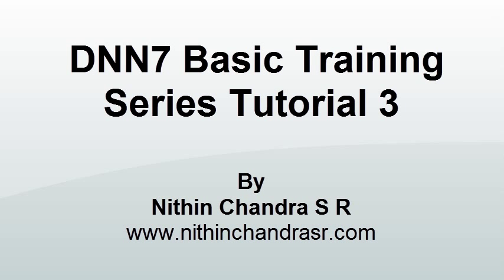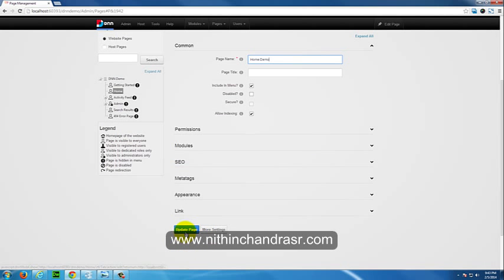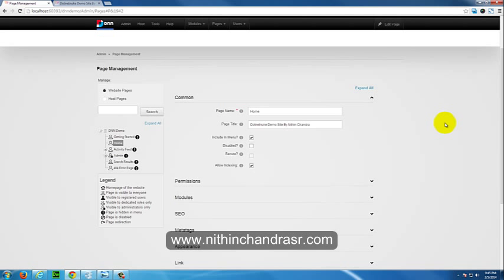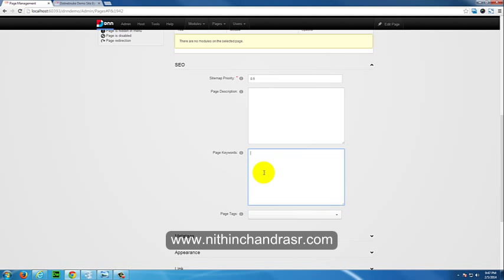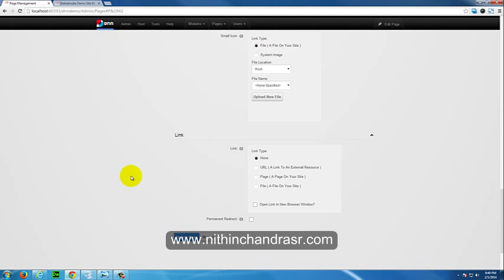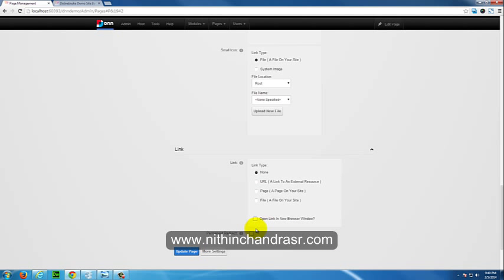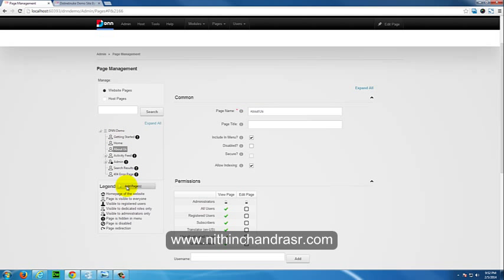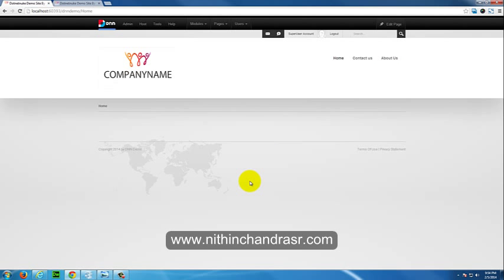DotNetNuke(DNN) 7 Basic Training Series - Tutorial 3 | Create Page,Page Permissions,SEO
The video contain:
1. How to create a New page in DotNetNuke 7
2. Page permissions in DotNetNuke 7
3. Basic SEO(Search Engine Optimization)